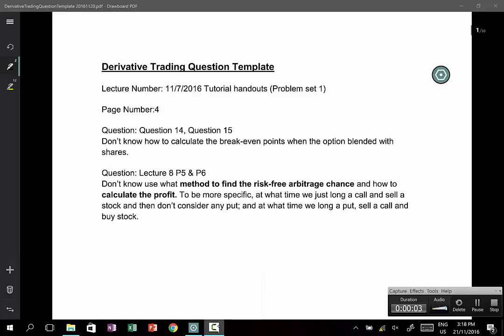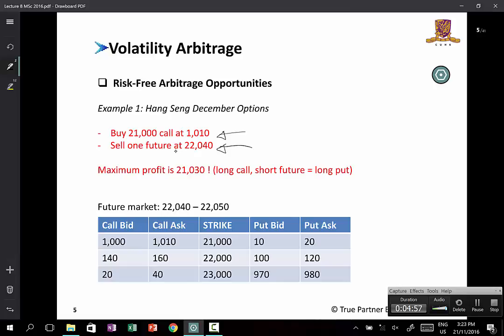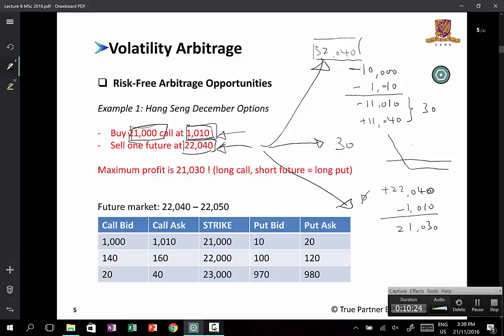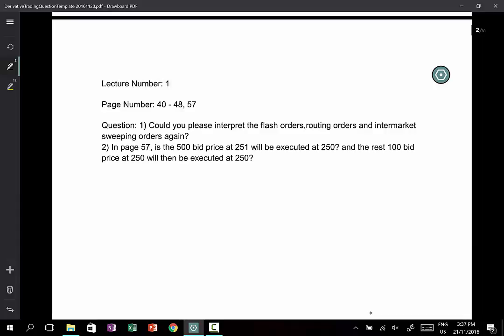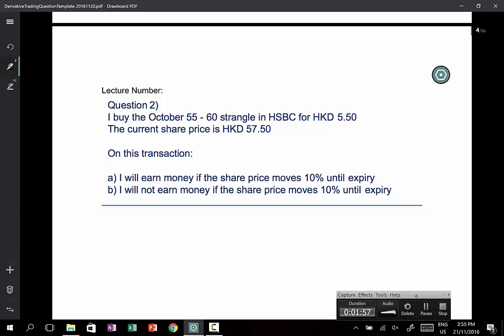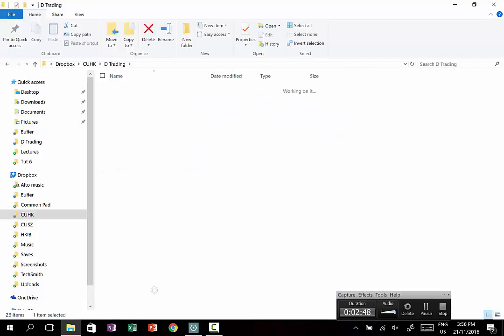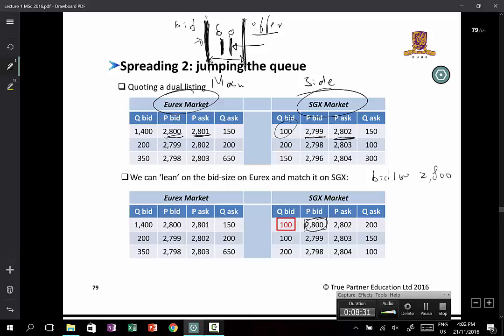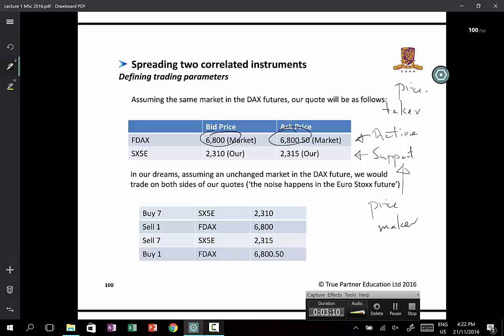D Trading Student Questions 1 of 5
Questions 1 to 6 (within the Google Document) are answered in this video